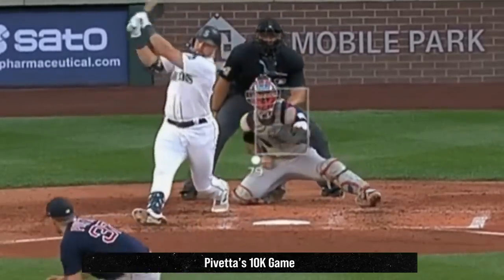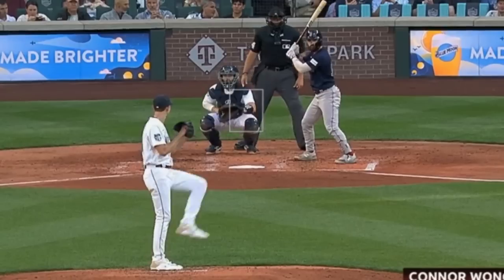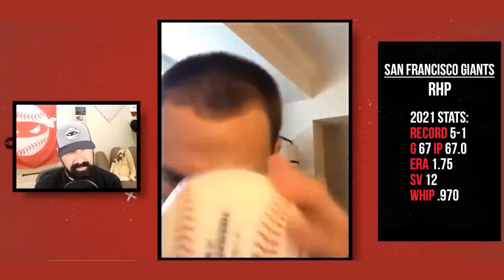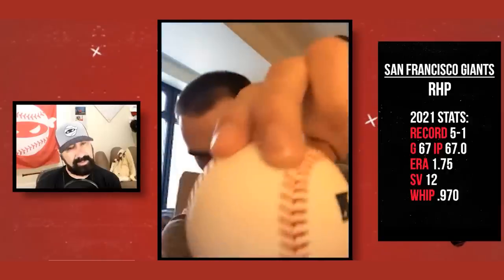INCREDIBLE UFO Rising Slider...and Pitch Grip!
My Filthiest pitches

Tyler Glasnow
Tyler Rogers
Nick Pivetta
George Kirby
Reynaldo Lopez
Felix Bautista

See Tyler Rogers Slider Grip